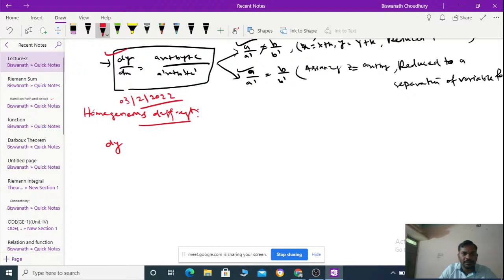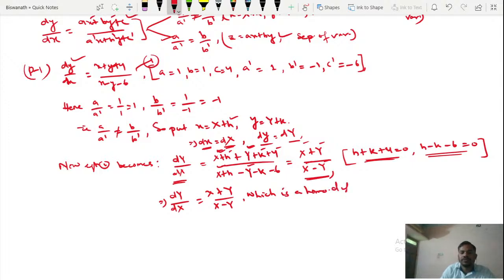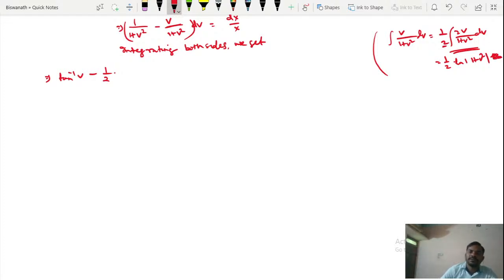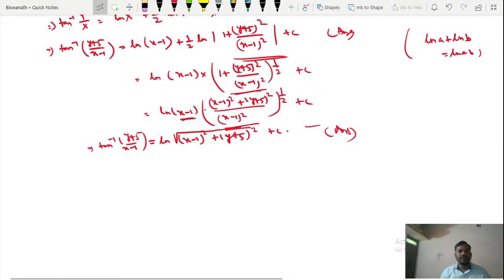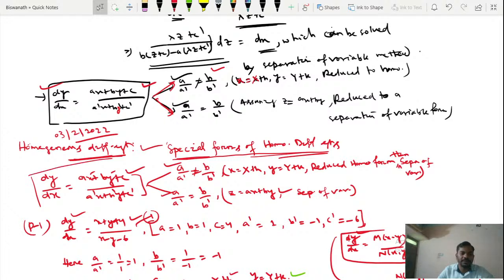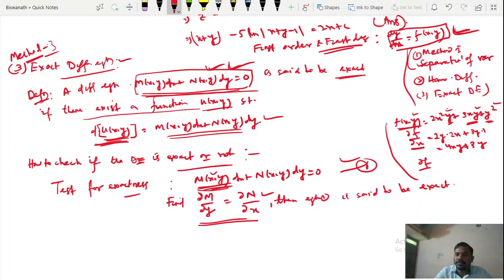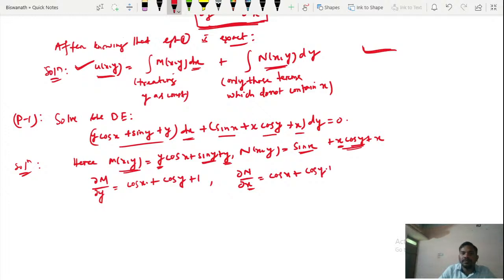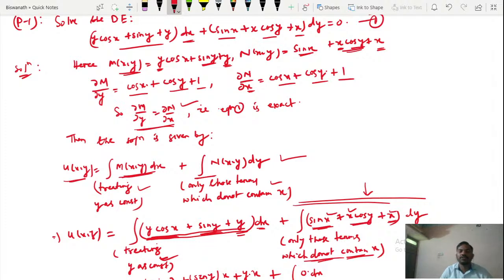Problems on Homogeneous Differential Equation & Exact Differential Equation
Problems on Homogeneous Differential Equation & Exact Differential Equation. lecture 3, Differential Equation.
Without Mathematics Life has no meaning, so to make your life meaningful Know some Math. The Word Mathematics comes from the ancient Greeks and is derived from the word máthēma, meaning "that which is learnt". Mathematics was divided into two main areas: arithmetic, devoted to the manipulation of numbers, and geometry, devoted to the study of shapes. There was also some pseudoscience, such as numerology and astrology, that were not clearly distinguished from mathematics.